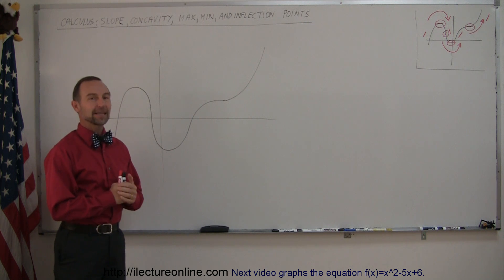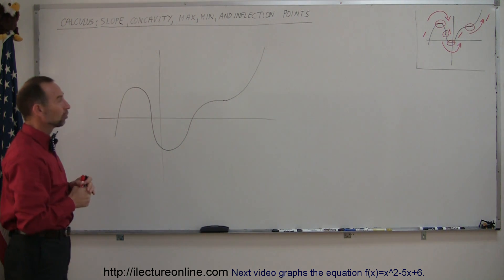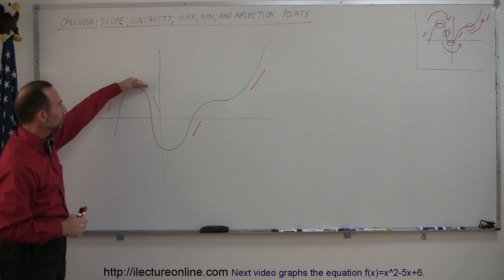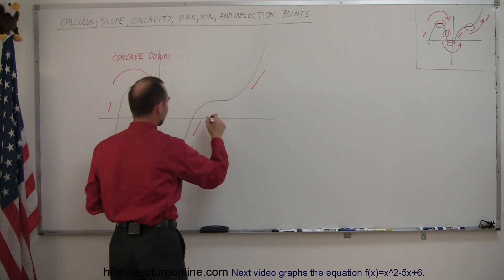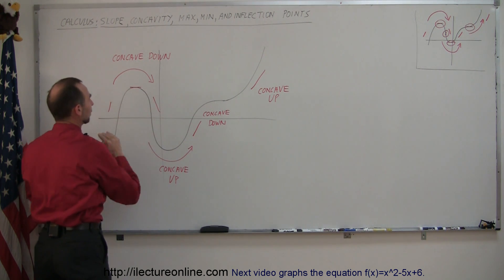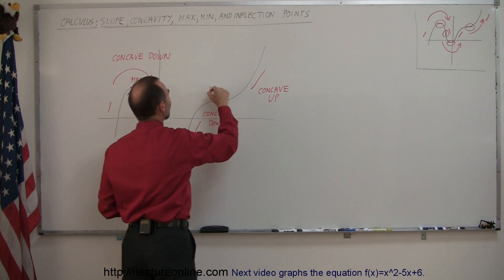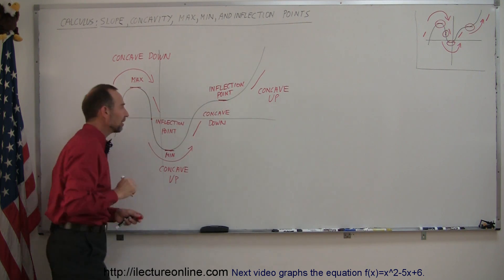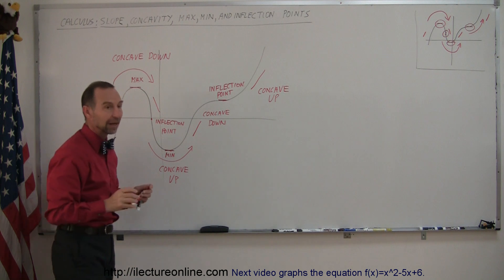Calculus - Slope, Concavity, Max, Min, and Inflection Point (1 of 4) Trig Function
In this first of four part lecture series I will introduce the concepts of slope, concavity (concave up/down), max/min, and inflection (horizontal/vertical inflection) point of a general graph.